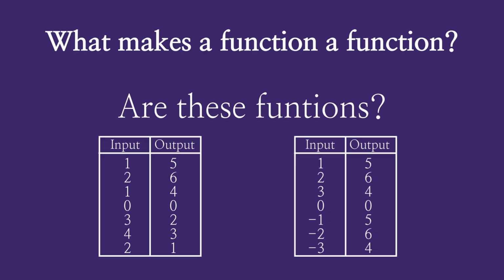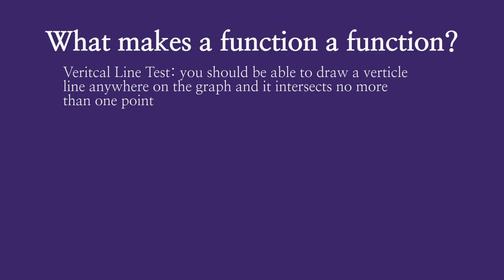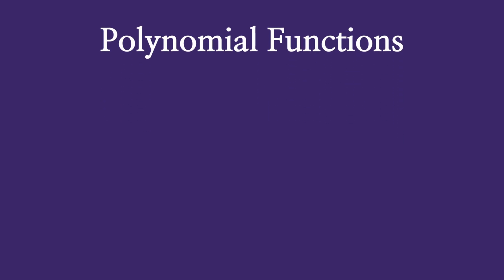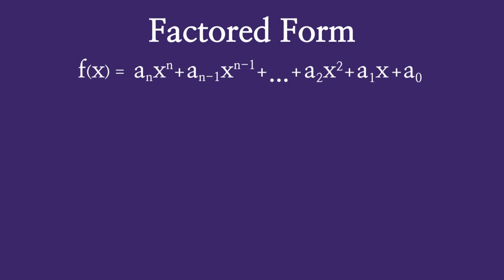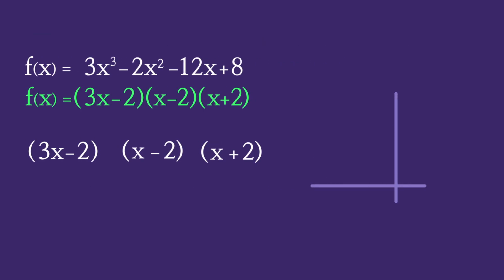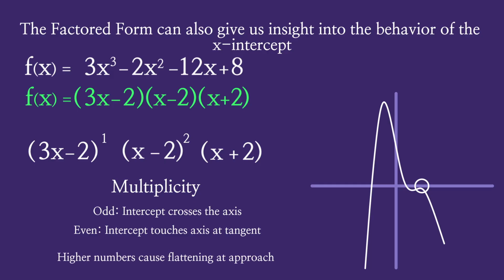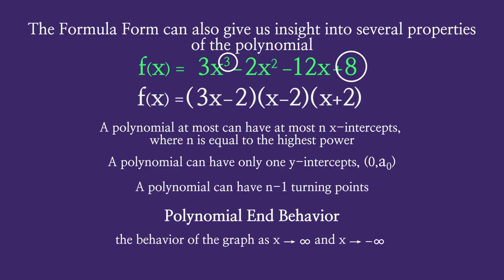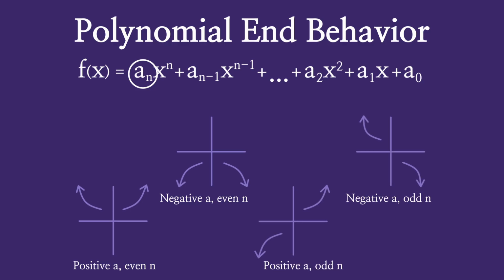Functions and Polynomials | Things to Know Before You Start Calculus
Getting ready for Calculus? Before you dive in, it’s essential to have a solid grasp of functions and polynomials. In this video, we’ll cover the key concepts you need to know—types of functions, their graphs, important properties, and how polynomials fit into the bigger picture of calculus. Whether you’re refreshing your memory or filling in gaps, this guide will make sure you’re prepared to handle limits, derivatives, and beyond with confidence. Perfect for high school and early college students looking to strengthen their math foundation!